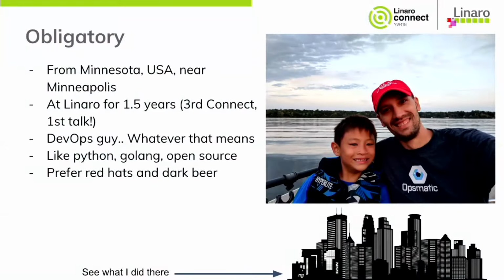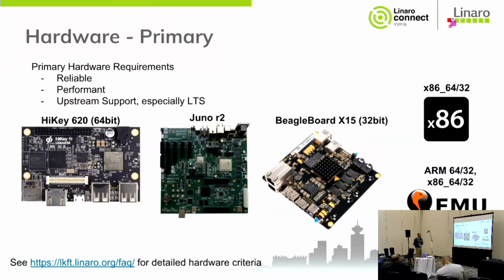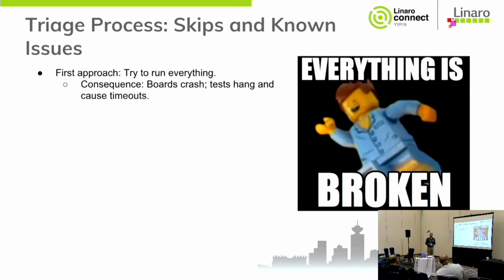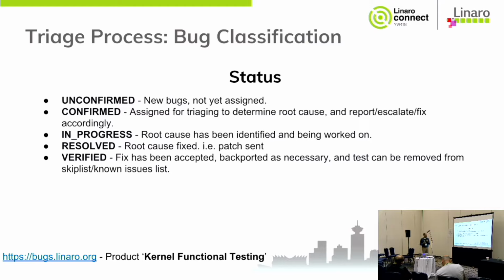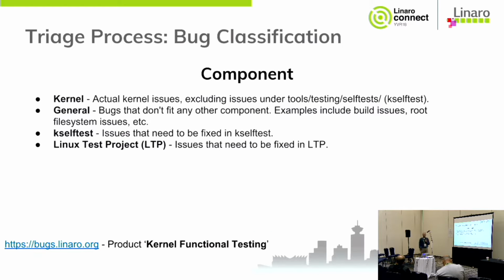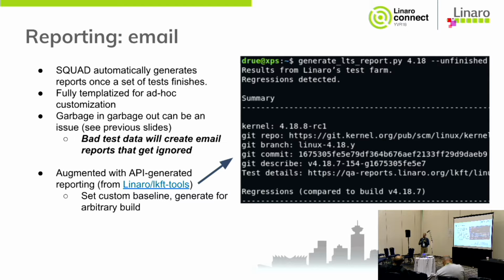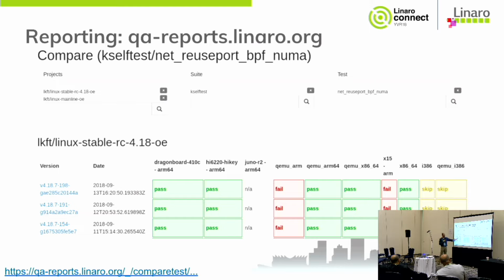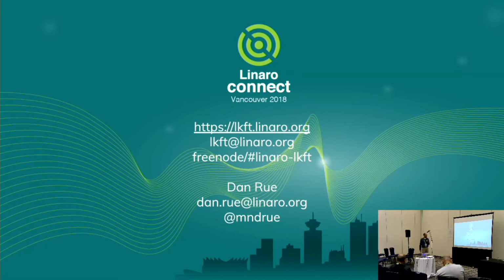YVR18-313:What is LKFT and how does it improve the Linux kernel overall quality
Introduction to Linaro’s Linux Kernel Functional Test (LKFT) framework, which performs functional regression testing on upstream Linux kernels. Thousands of tests are run across a variety of boards, architectures, and user-space operating systems. Regressions are detected, triaged, and reported upstream as quickly as possible.
This presentation will cover the current status of LKFT, how it benefits the community, and where it is focused going forward.